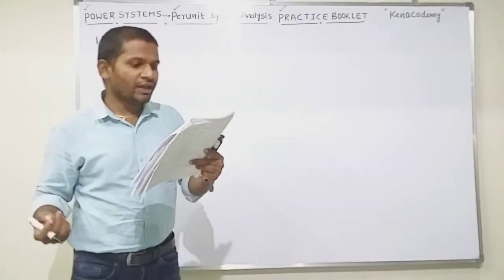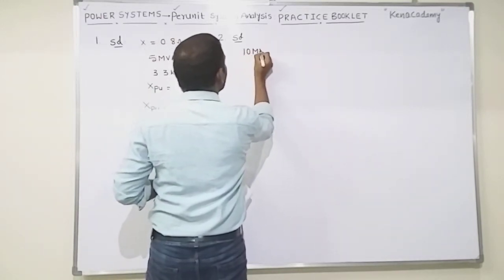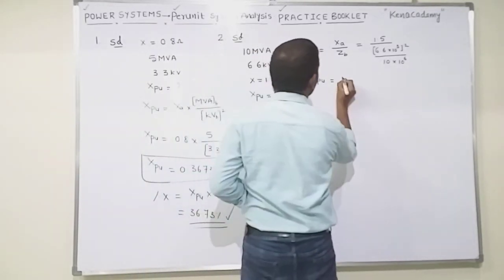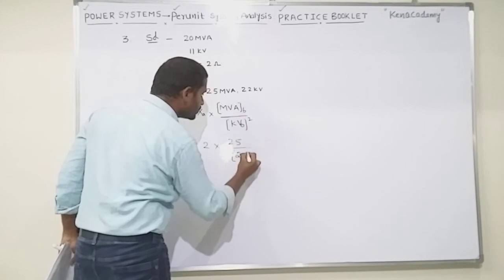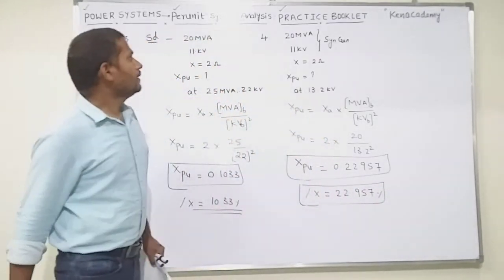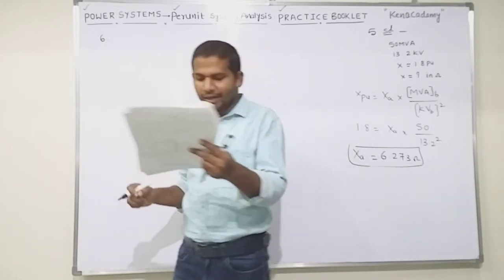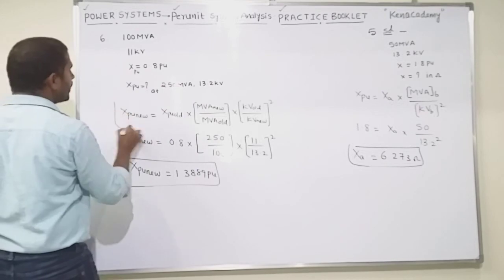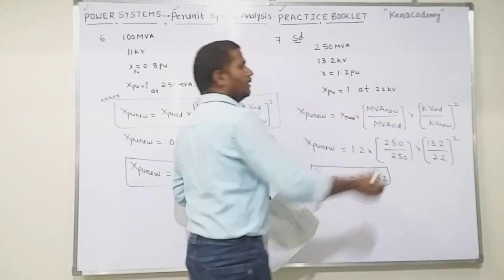Lec7 Perunit System Analysis Practice Booklet Solutions Q1 to Q7(Powersystems GATE,ESE&PSUS )